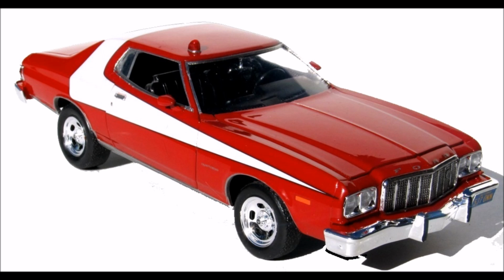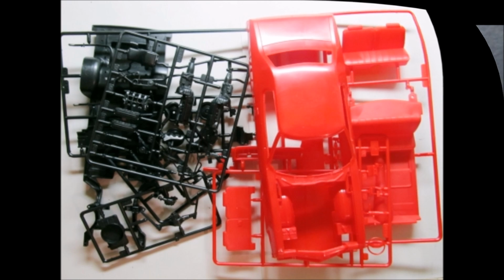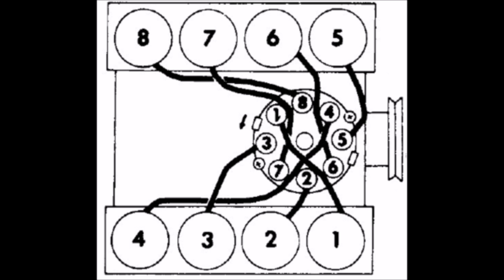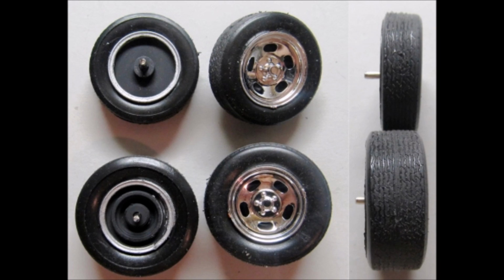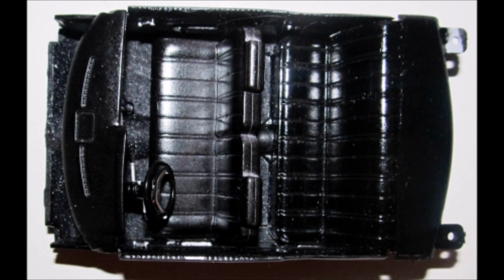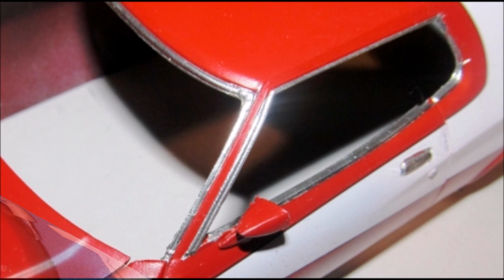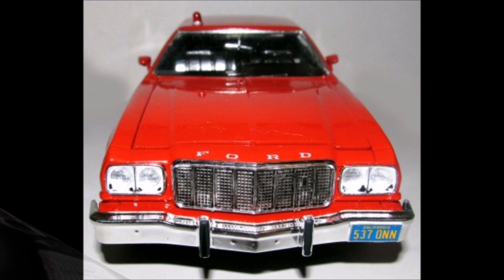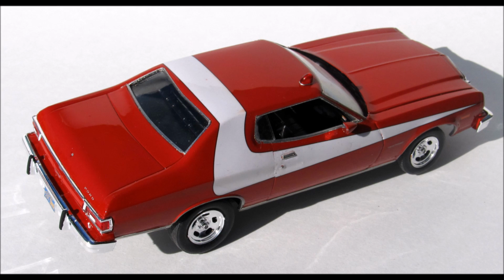How to Build the Starsky and Hutch Ford Torino 1:25 Scale Revell Model Kit #85-4023 Review